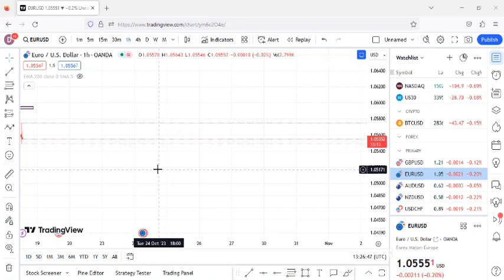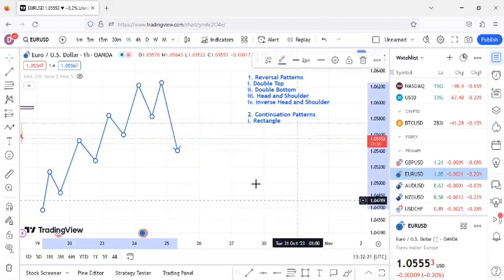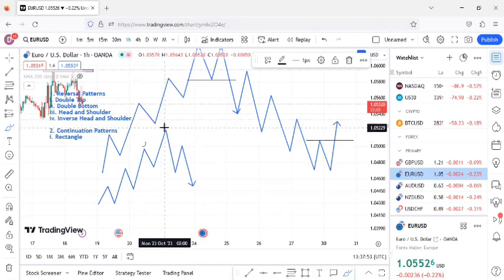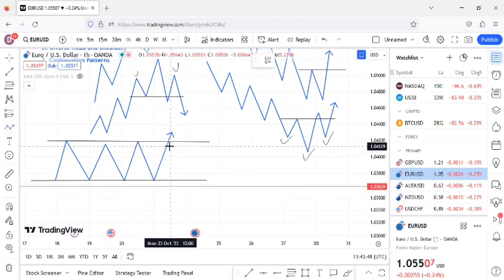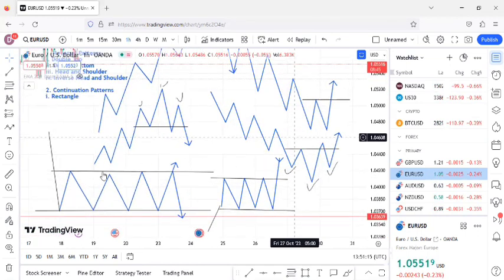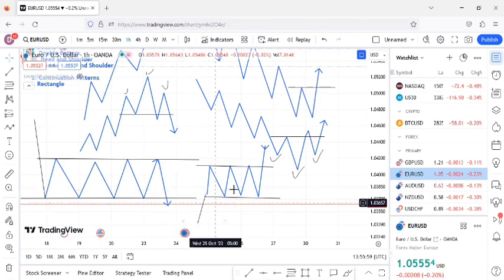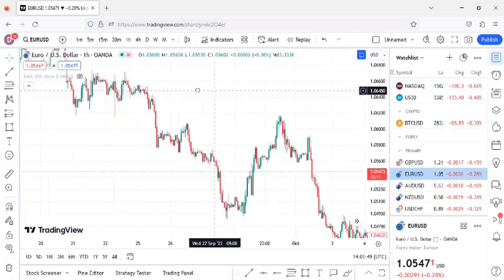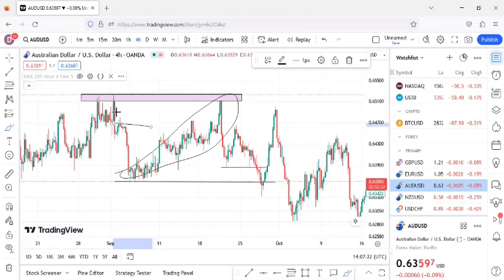How to trade Chart Patterns|100% accuracy for Forex Analysis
If you don't know how to spot and trade chart patterns as a retail or day trader, please stop Live Forex Trading and learn it.
The ability to identifies patterns gives you an edge.

Price Action Chart Patterns shows you the Forex Market behavior and Traders character that you might use to determine your next move in the market.

In this video, you will learn how to trade the major patterns like; Double Top, Double Bottom, Head and Shoulder, Inverse Head and Shoulder and Rectangle Pattern(Price Trap).

exchange rate ea currency exchange future currency trade factory metatrader 4 foreign exchange currency conversion cfd MS3 trader rates currency exchange rates fxcm iforex currency rate,metatrader online trading instaforex foreign exchange rate currency calculator stock trading Price Action